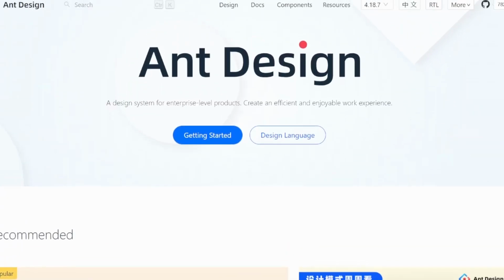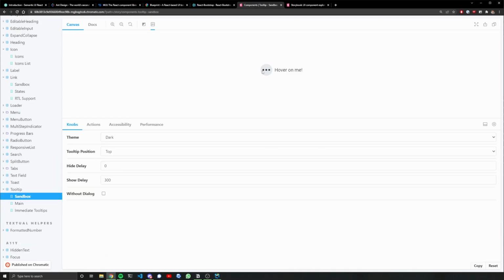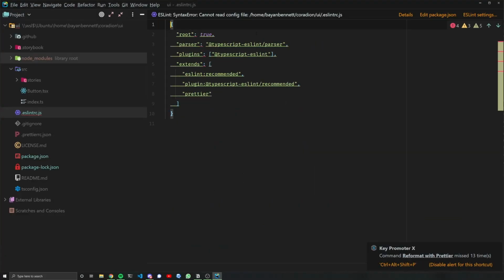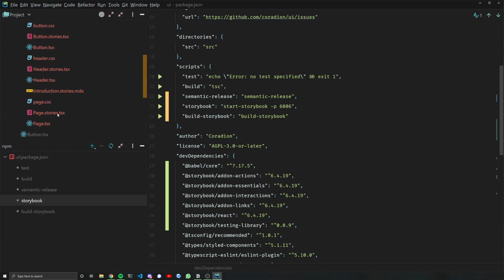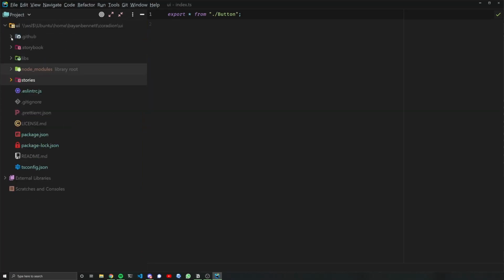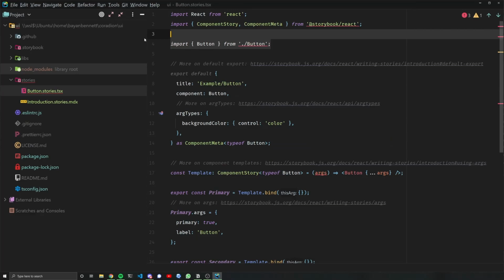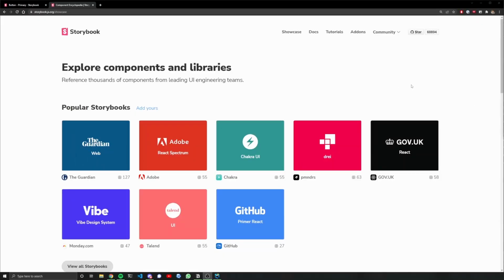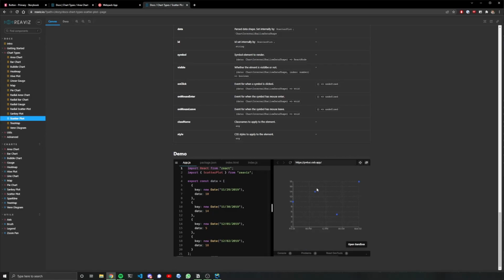Storybook.js: A Beginner's Guide to Building and Testing UI Components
Dive into the world of UI component building with Storybook.js in this detailed tutorial. Learn how to install, set up, and use this powerful library to isolate, demo, and test your project's components. From creating a button component to adjusting typography rendering and checkboxes, we cover it all. We also explore how you can use Storybook.js for testing components in isolation and showcasing your work effectively. Whether you're a seasoned developer or just starting out in the field of UI design, this video is packed with valuable insights that will help you streamline your workflow and enhance your projects.

## CHAPTERS ##
0:00 Intro
0:25 What's Storybook JS?
1:08 Installation
1:39 Missing eslint-plugin-storybook
2:22 Missing react-dom
2:34 Everything works
2:58 Refactoring my folder structure
4:23 Connecting Storybook JS to my UI library
5:50 Storybook JS showcase
7:09 Conclusion
7:22 Next steps